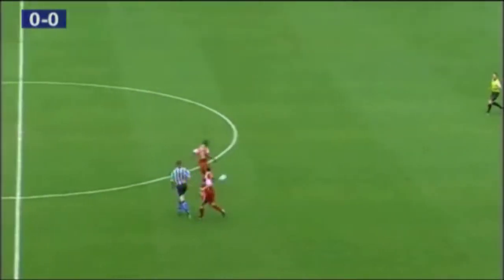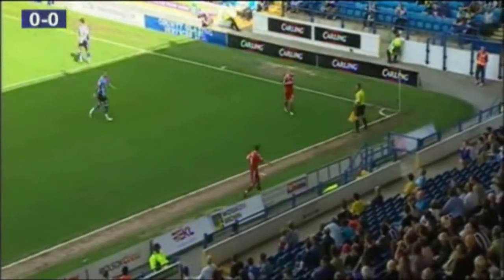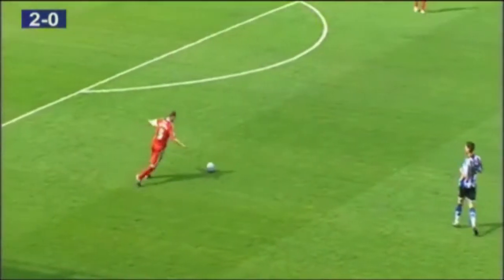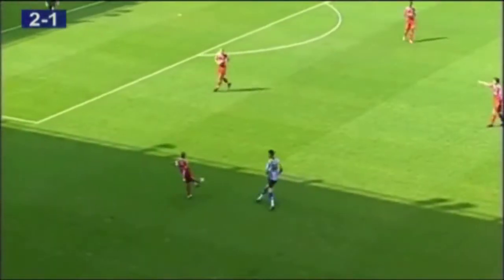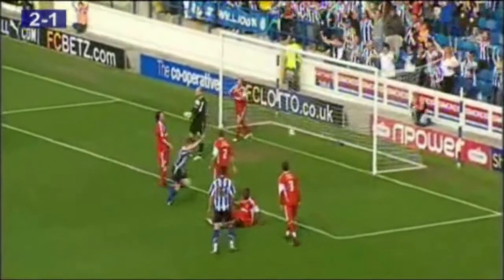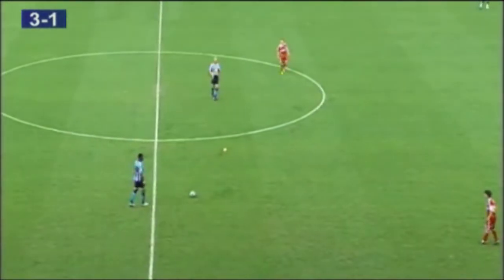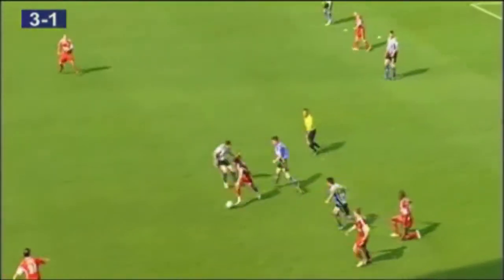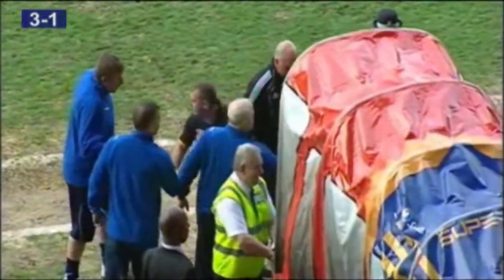2011-04-25 Sheffield Wednesday vs Swindon Town [full match]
The Town's inevitable relegation is confirmed with defeat at Hillsborough, despite Jonathan Douglas' thunderbolt - in what turned out to be his only goal for the club in his penultimate appearance.